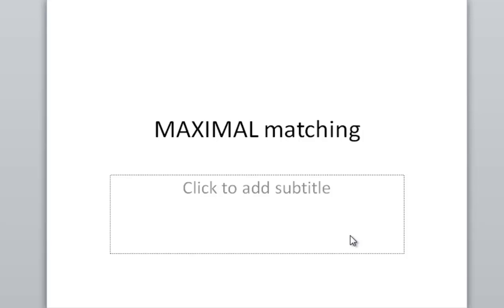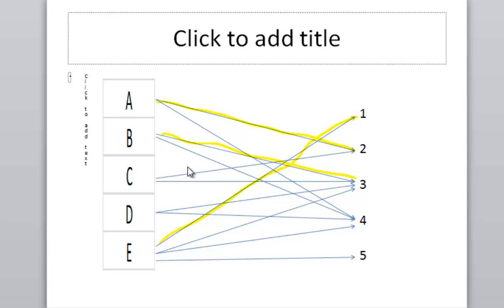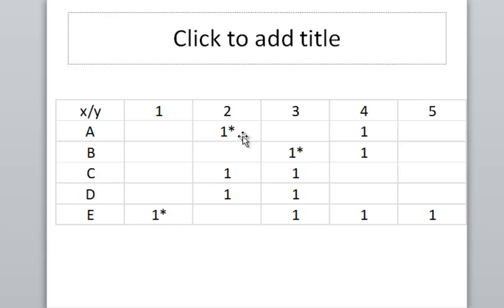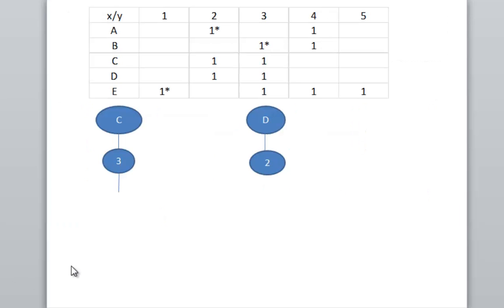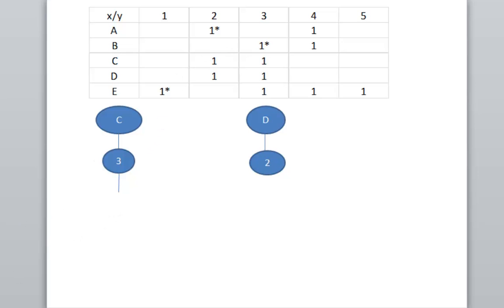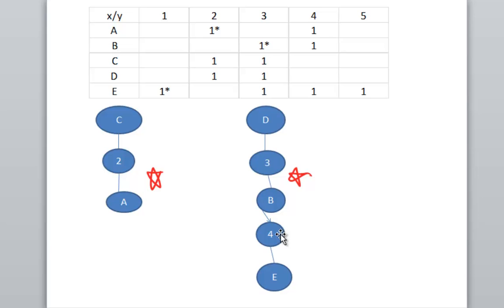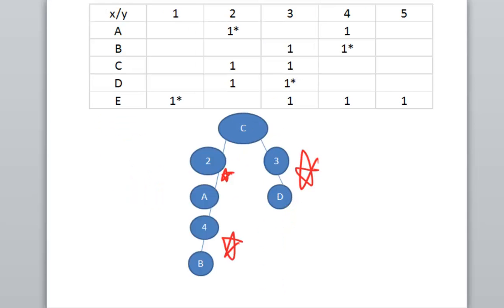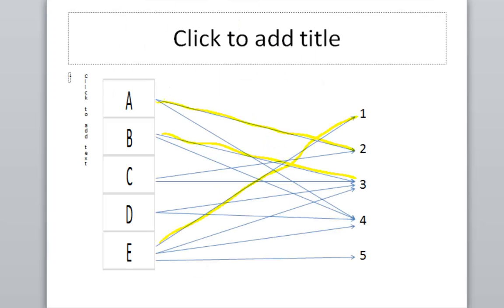Maximum Matching algorithm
Like me on facebook!